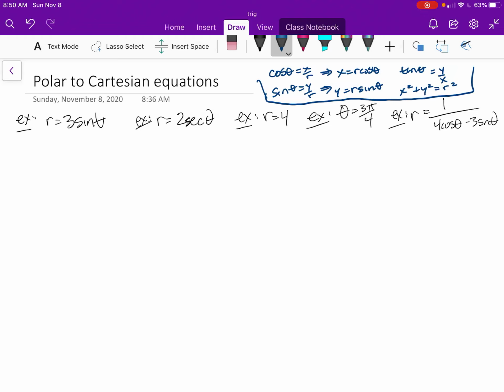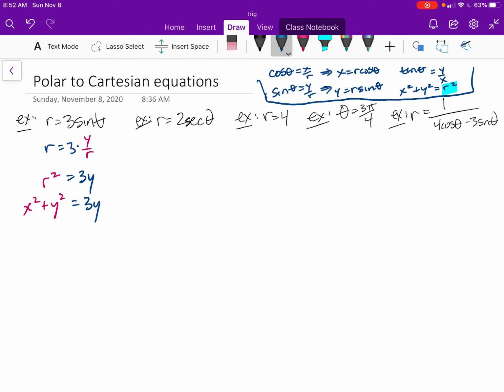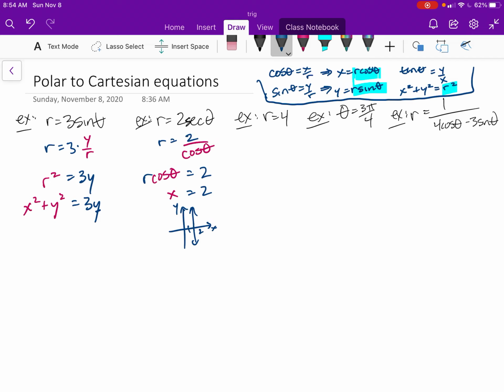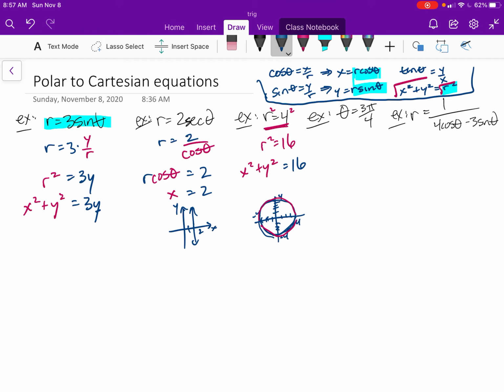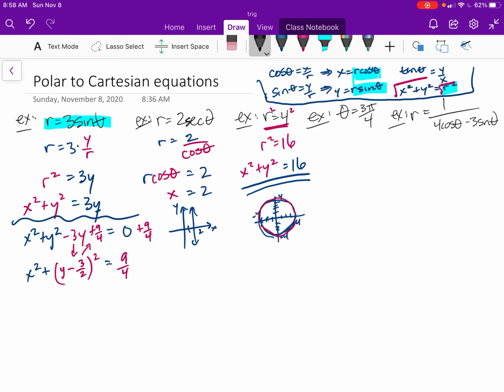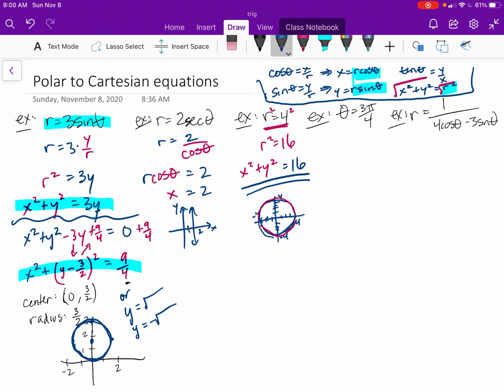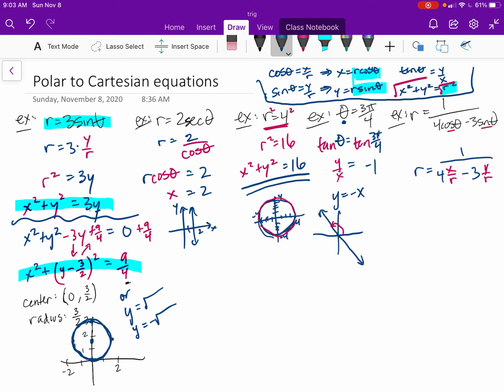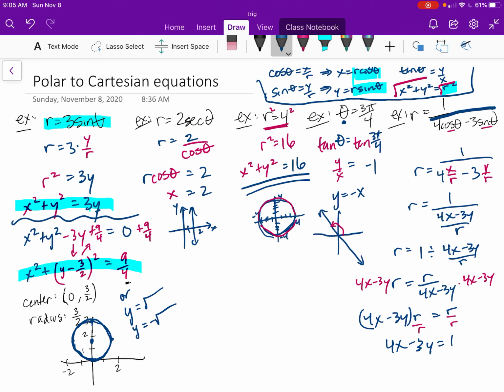Polar to Cartesian equations